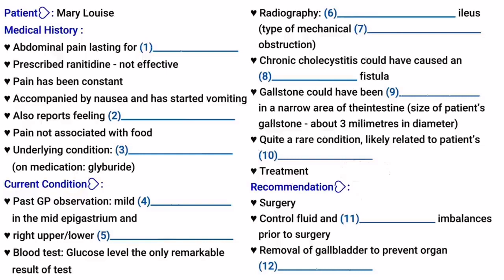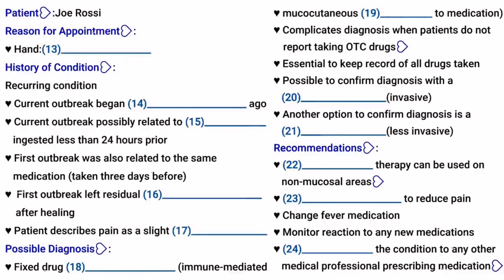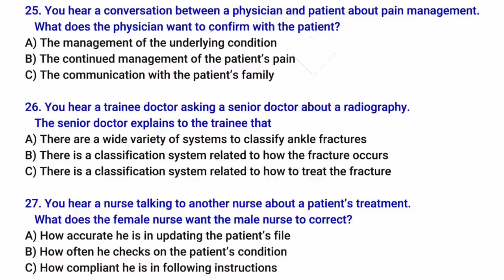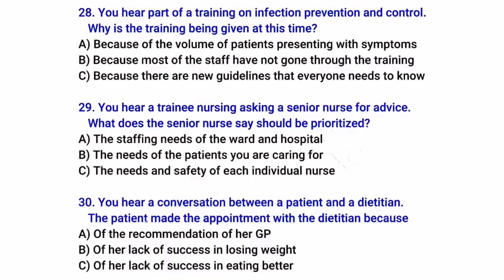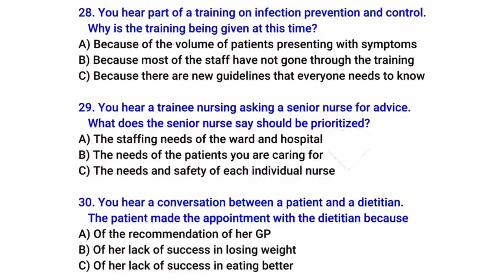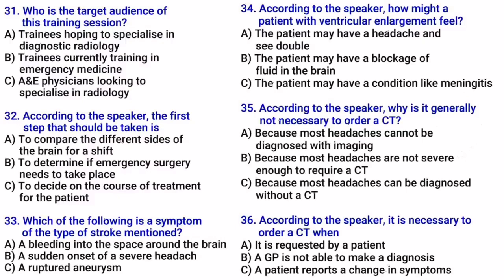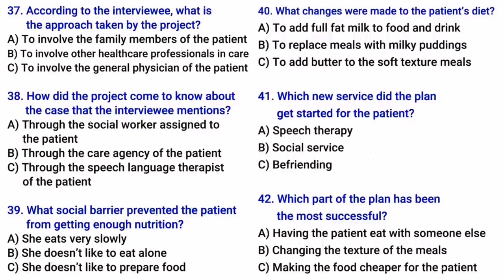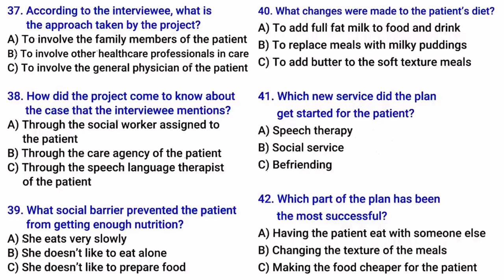OET Listening Test MR 69